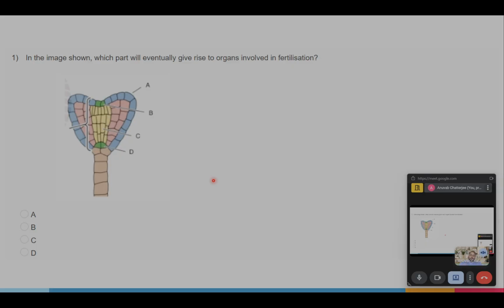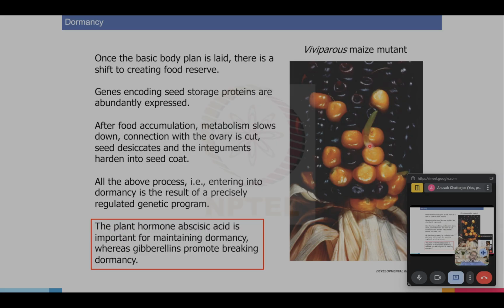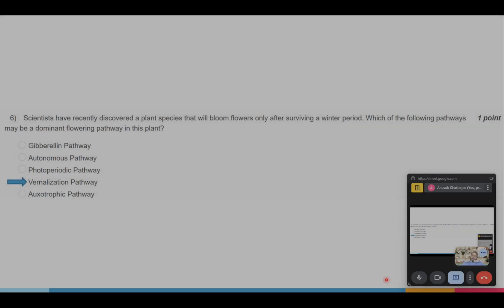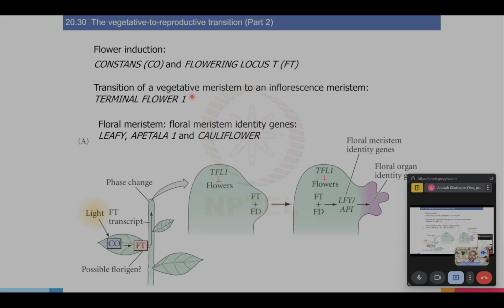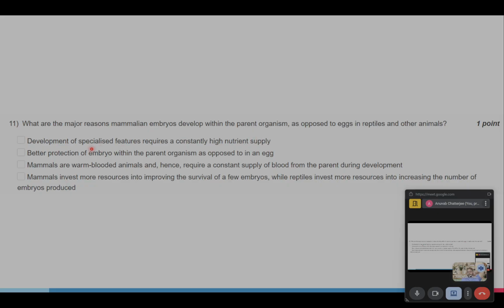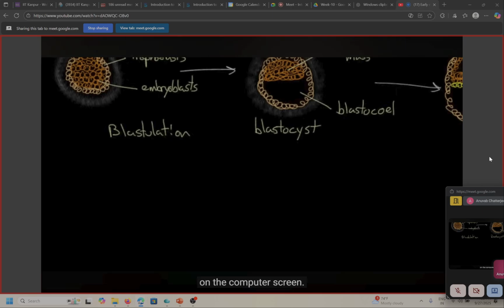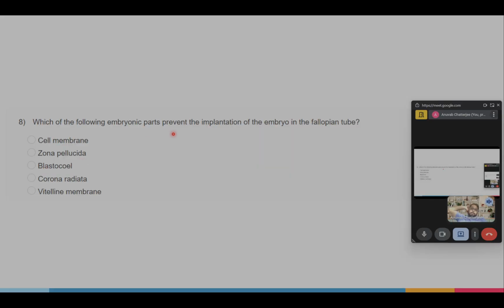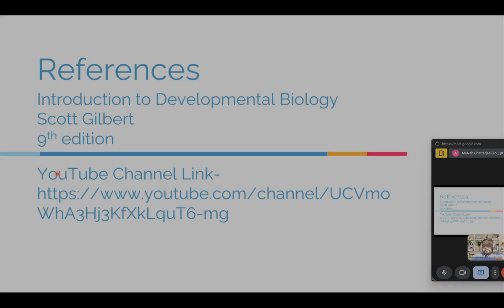Introduction to Developmental Biology Week 10 (2025)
Keywords- Shoot and root meristems, flower identity meristem, early mammalian development, morula, implantation, ES cells